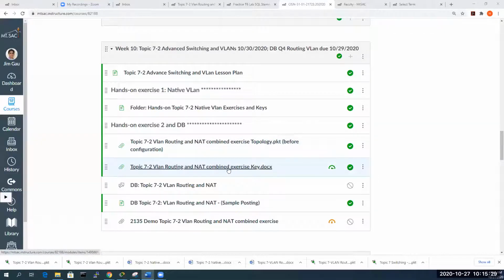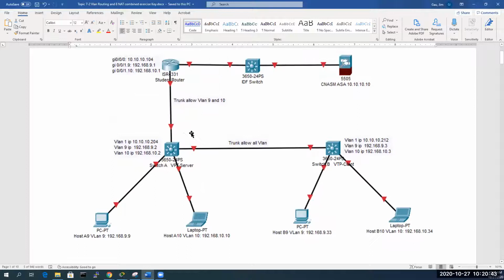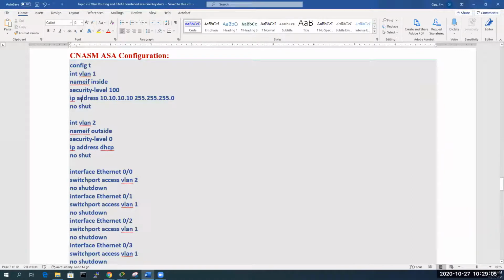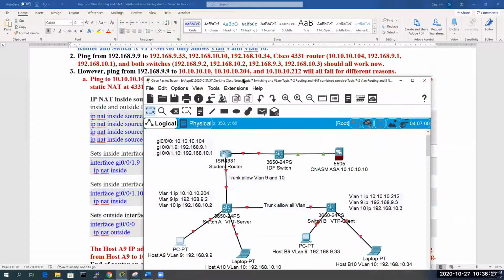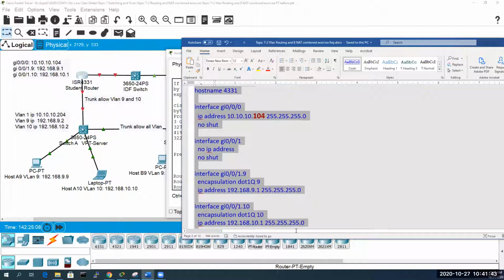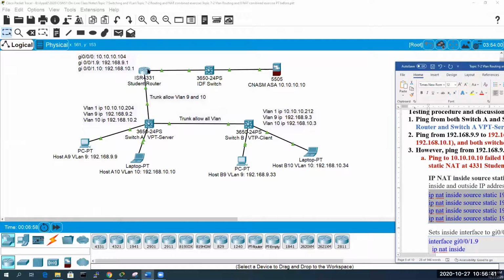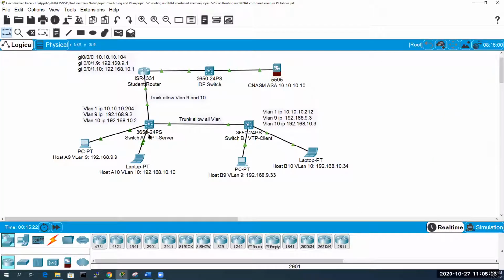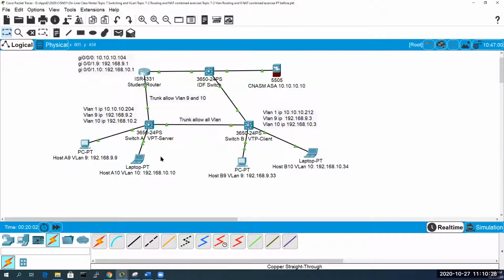Topic 7 2 Vlan Routing and 8 NAT combined exercise Key